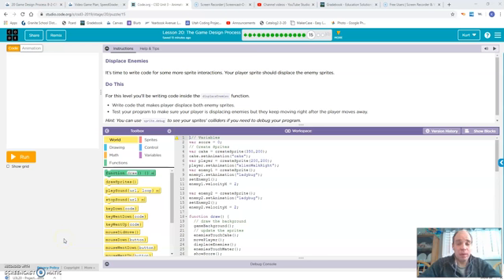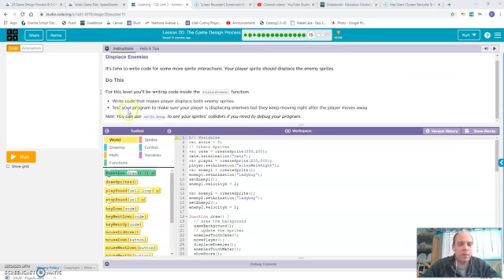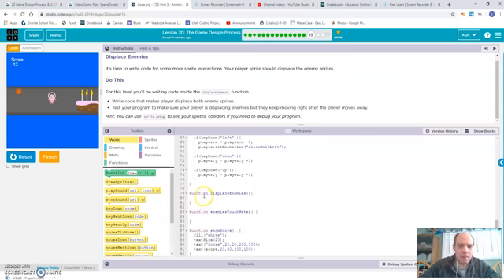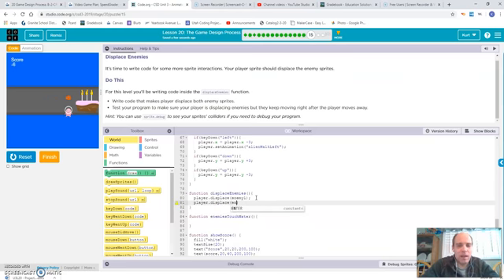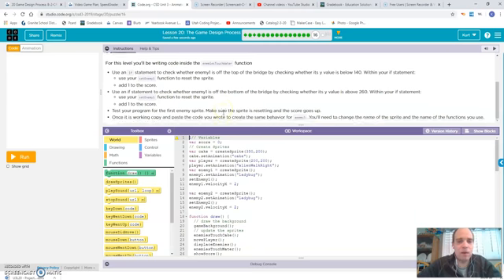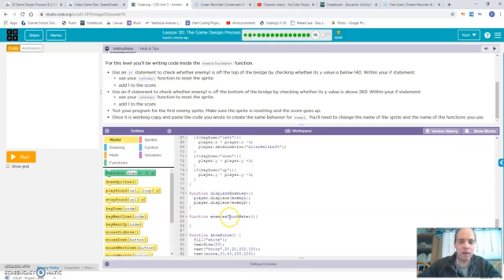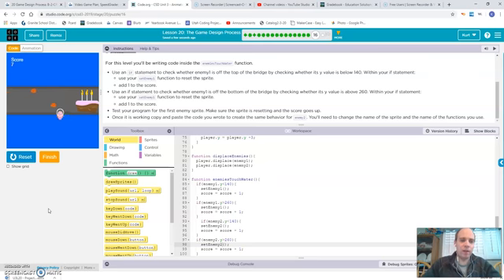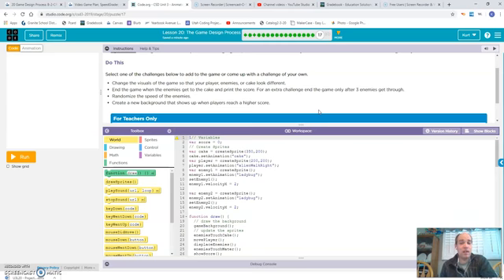Code.org Lesson 20 Game Design Part 6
We finish up the Cake Defender game by programming the player to interact with the enemies.  Then, in the last puzzle, you need to make the game unique by adding an additional feature on your own.